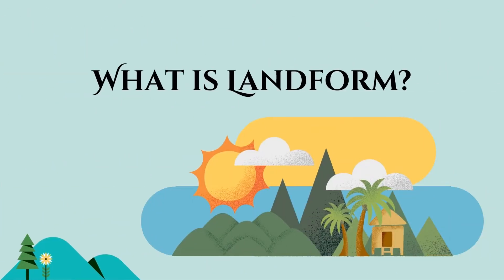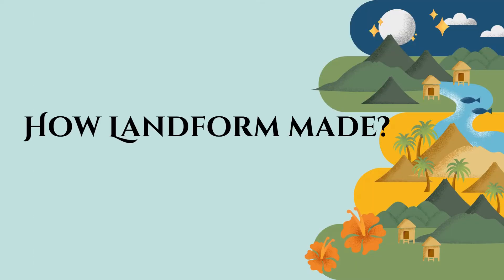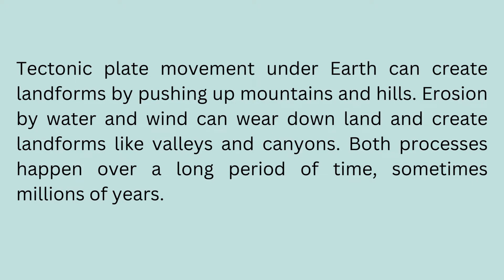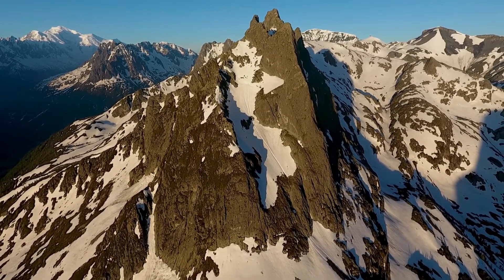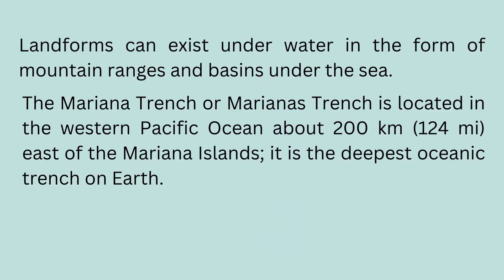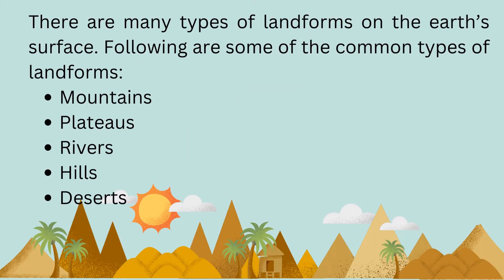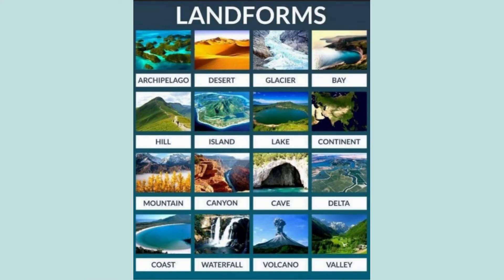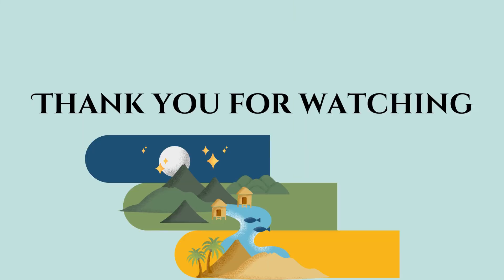Landforms for kids | Types of Landforms | Formation of Landforms | Learning with Maliha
Landforms are natural features of the earth's surface.
Look around kids, you'll see things like mountains, hills, rivers, plateaus, islands etc. These are names of some landforms and they come in different varieties.
Each type of landform is defined by its shape, size, location and what it is made of.

 LANDFORMS comes in different types like:
1. Mountains
2. Hills
3. Valleys
4. Plateaus
5. Plains
6. Islands
7. Peninsula
8. Deserts
9. Glaciers
10. Oceans
11. Caves
12. Archipelago

In this video you will learn about various kinds of landforms and the process of formation of some with examples.